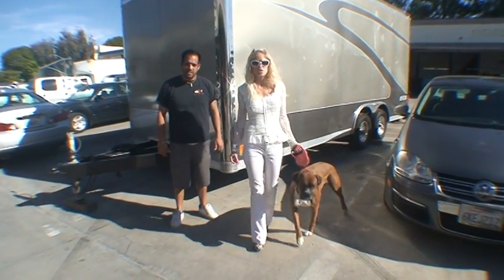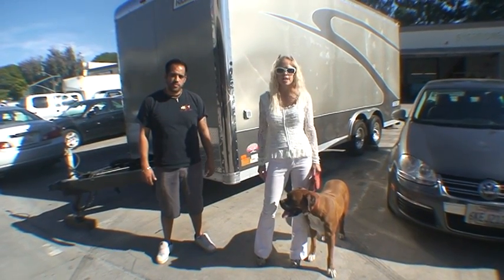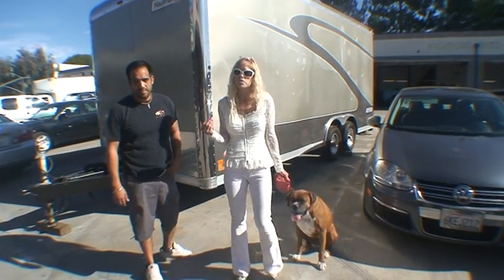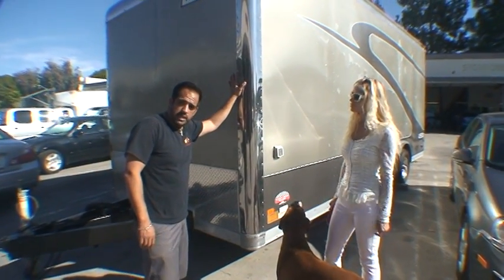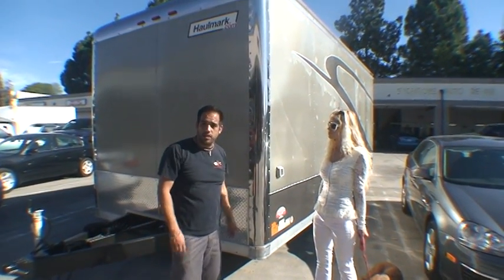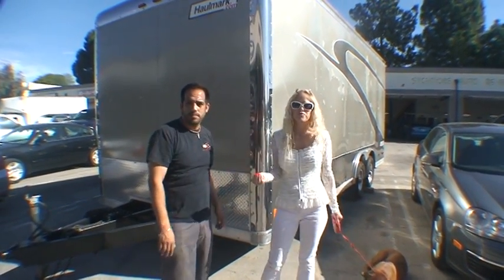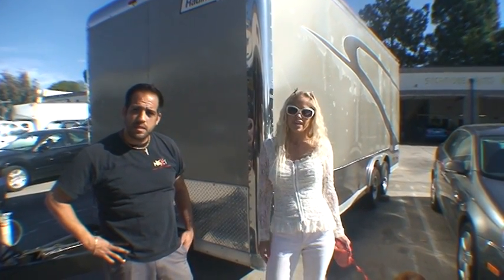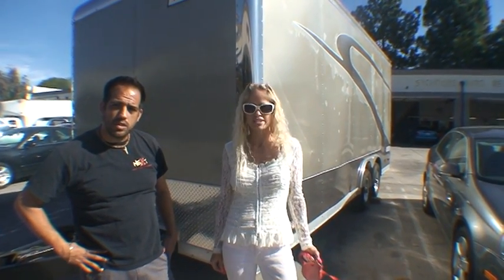Trailer Time - GO RED!!!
Dogs, Outdoors, and Trailers go hand -in- hand. Stylin up the trailer has become all the "rage" for many simi valleans. Next Auto Body takes it to the next level in a custom ravishing red. The upcoming looker on the road.